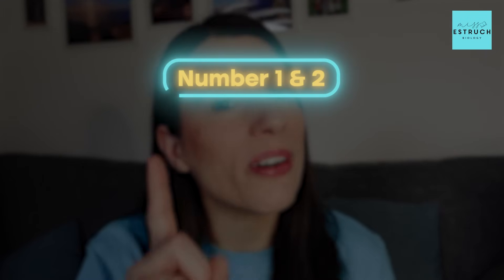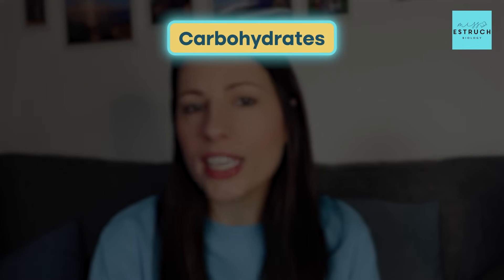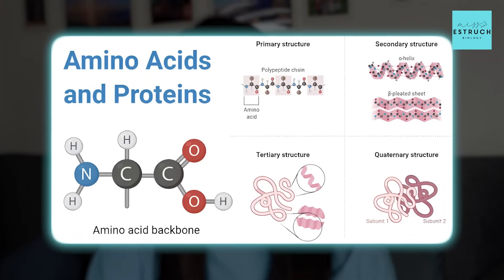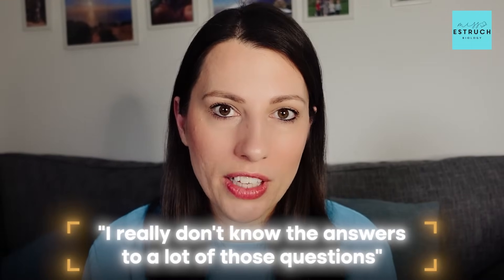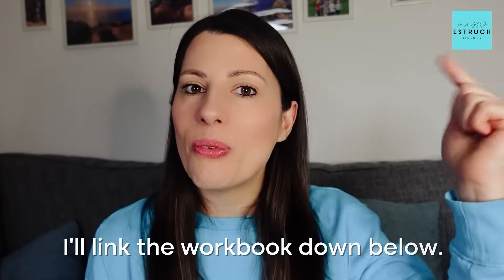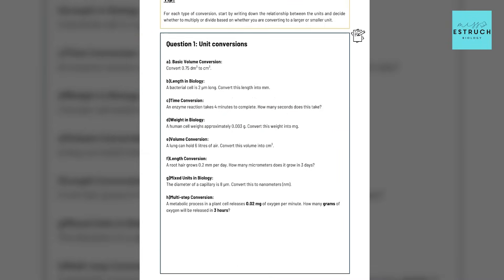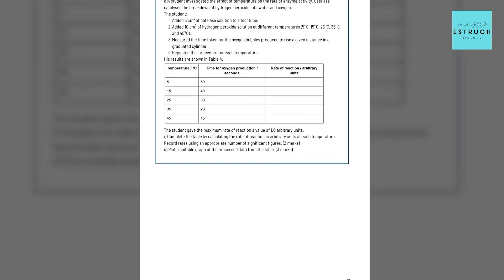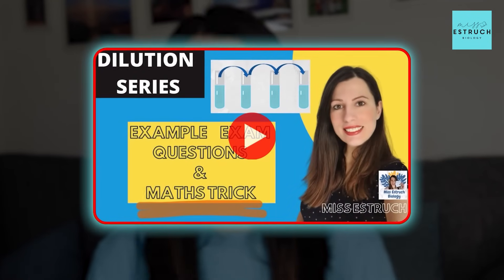AQA A-Level Biology Paper 1 2025: What to Expect! 📢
If you're sitting the AQA Biology A-Level in 2025, this video is a MUST-WATCH! I've analysed every Paper 1 since the new spec started and spotted some interesting patterns. While this isn’t a prediction video, knowing what has and hasn’t been assessed before can help you revise smarter.

🧪 What You’ll Learn:
✅ The most frequently assessed Paper 1 topics
✅ The big topics that didn’t come up in 2024
✅ The key maths & practical skills to prepare for

*Live lessons
*Exclusive resources
*Expert support
*A vibrant community focused on achieving top grades!